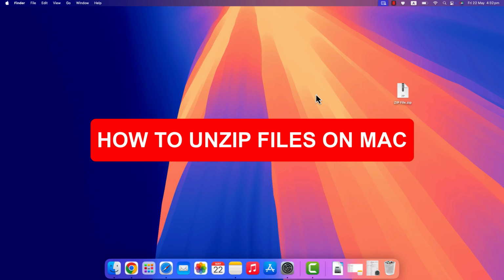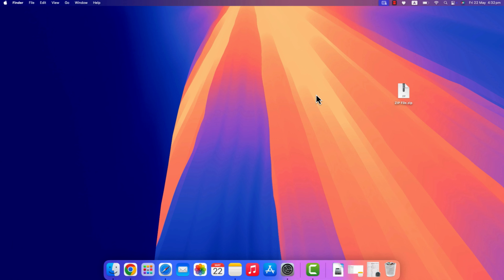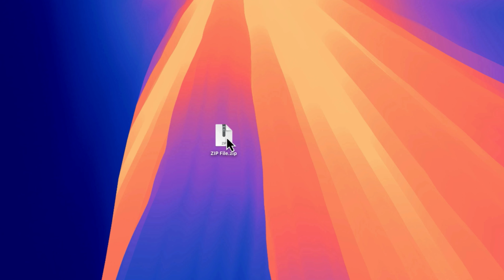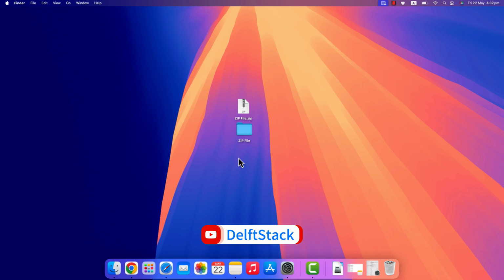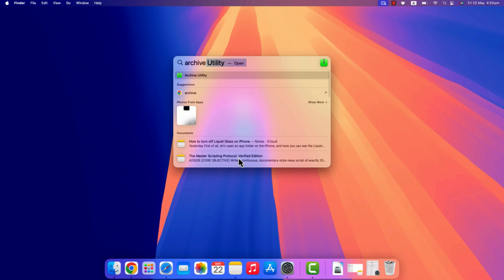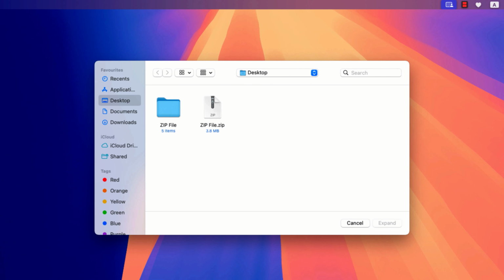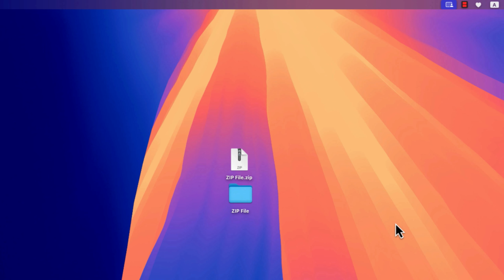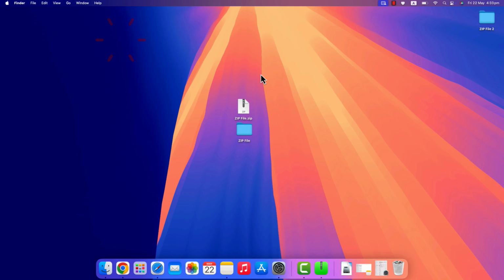How to Unzip Files on Mac (Step-by-Step Guide)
Need to extract ZIP files on your Mac? 📦 In this tutorial, you'll learn how to unzip files using macOS's built-in tools without installing any third-party software.

Whether you've downloaded a ZIP archive from the internet or received compressed files via email, this step-by-step guide shows the easiest ways to extract and access your files on a Mac. ⚡

✅ How to unzip files on Mac without additional software
✅ How to open ZIP files using Finder
✅ How to extract files with a double-click
✅ How to use Archive Utility to expand archives
✅ How to locate and access extracted files on macOS

⏳ Timestamps
⏱ 00:00 – Introduction and Locate the ZIP File
⏱ 00:18 – Unzip a File Using Double-Click in Finder
⏱ 00:31 – Verify the Extracted Folder
⏱ 00:36 – Open Archive Utility with Spotlight Search
⏱ 00:57 – Expand Archive and Access Extracted Files

Command + Space
Archive Utility
File → Expand Archive

📌 Summary
This tutorial explains how to unzip files on Mac using the built-in macOS extraction tools. You'll learn how to quickly extract ZIP files by double-clicking them in Finder and how to use Archive Utility to manually expand archives when needed. These methods make it easy to access compressed files without installing additional applications.

👉 If this tutorial helped you:
📤 Share this guide with others who need help opening ZIP files on macOS